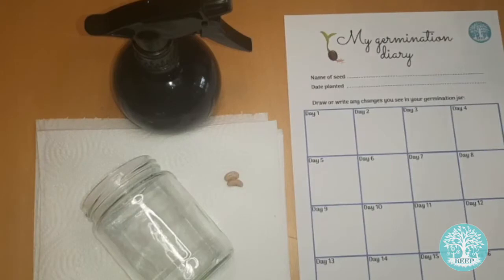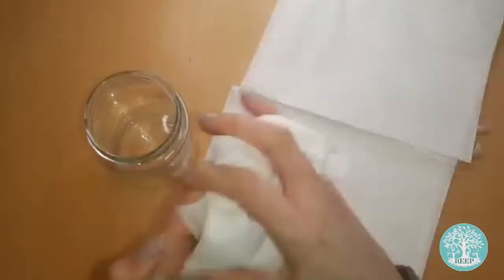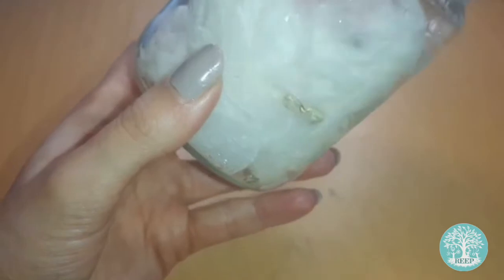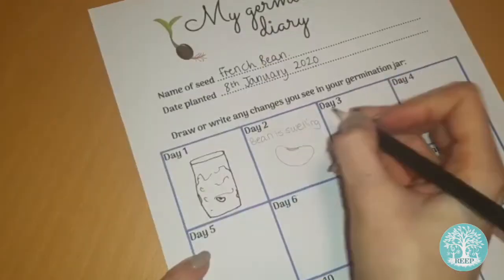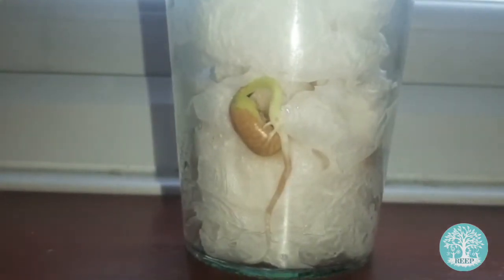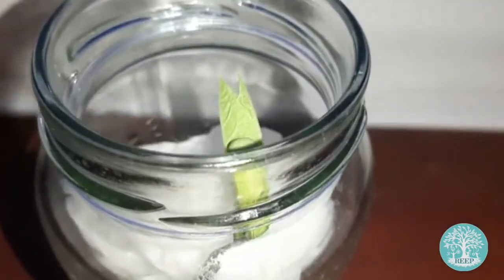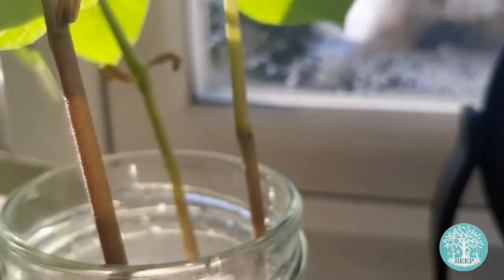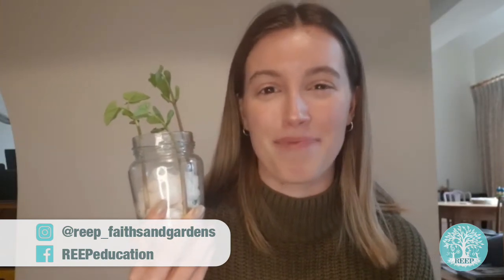ETG Germination in a Jar Tutorial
Join Adele as she shows you how to germinate beans seeds in a glass jar so you can learn about and observe seed germination. Part of REEP's English Through Gardening resource. The full activity and worksheet can be found